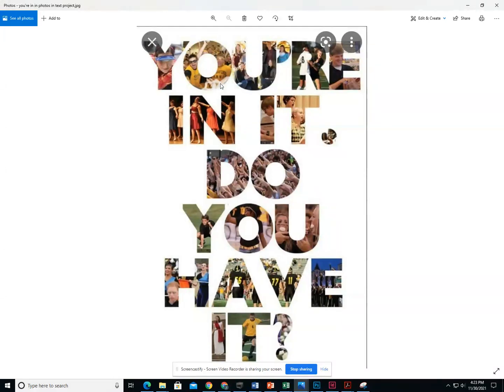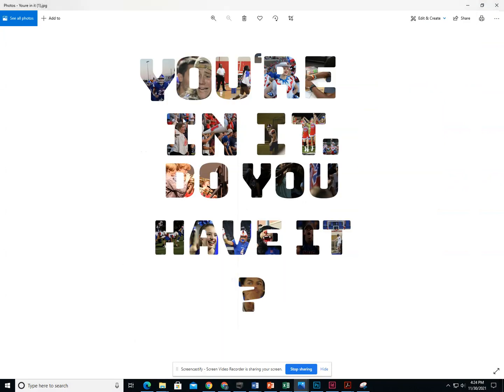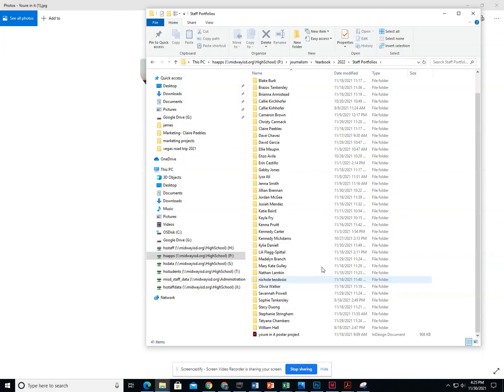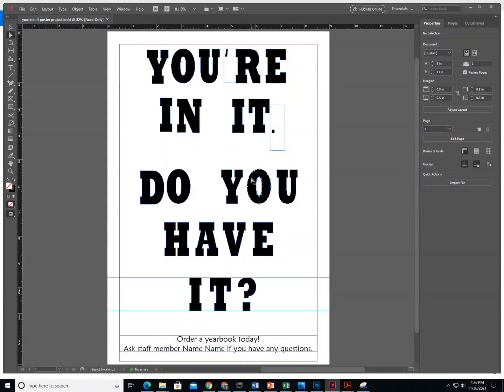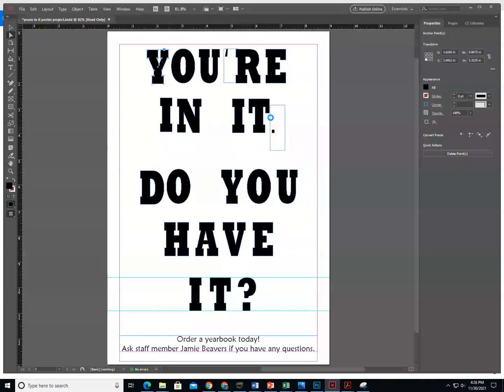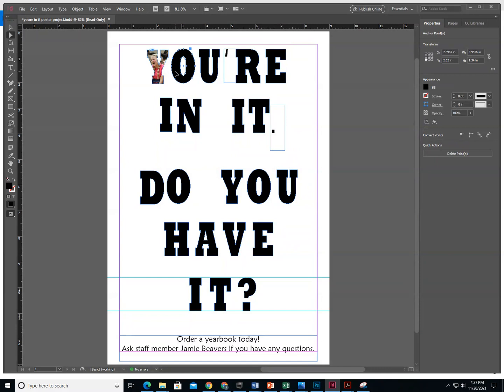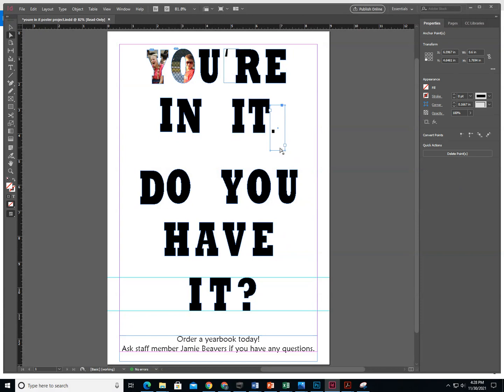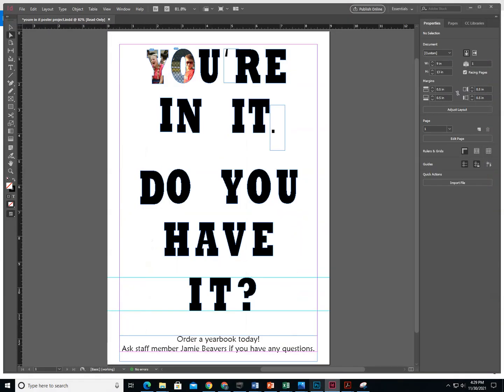HOw to make poster yearbook 2021